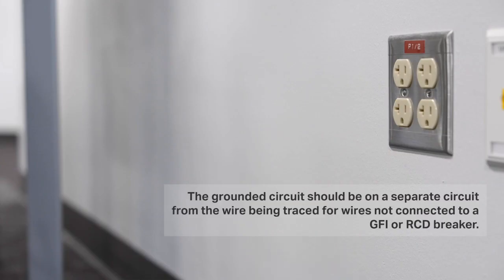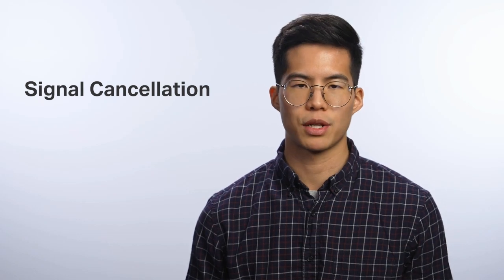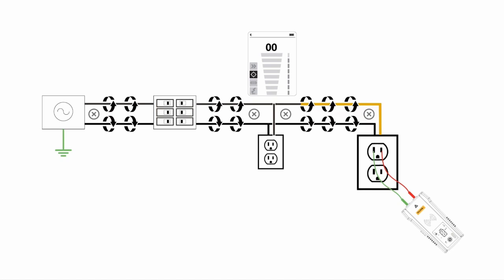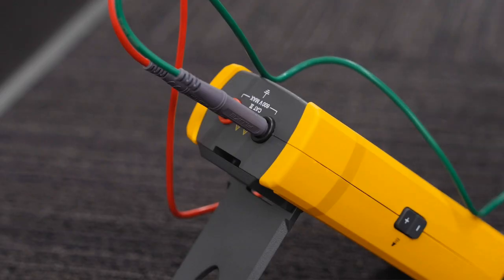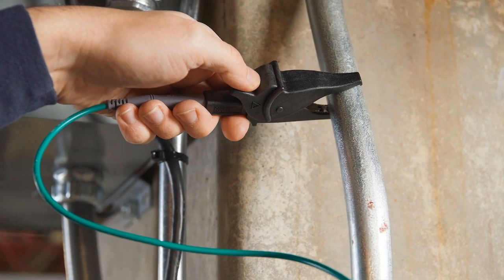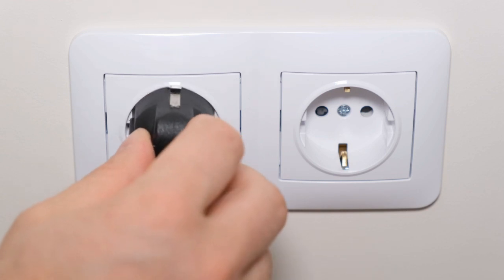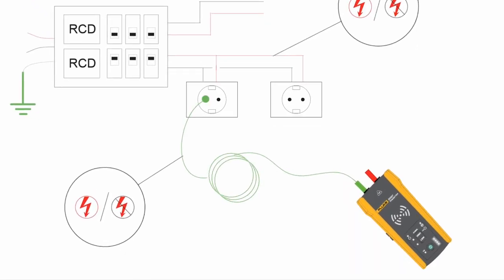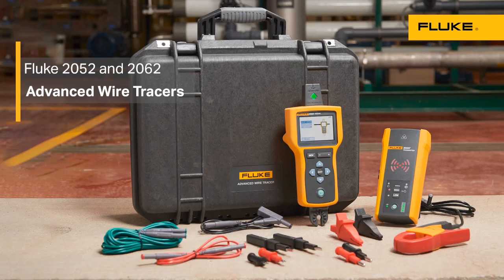FLUKE 2062 & 2052 Advanced Wire Tracer Kits - Grounding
FLUKE 2062 & 2052 Advanced Wire Tracer Kits.

Why is grounding important?  Lets look at how you use the FLUKE 2062 & 2052 Advanced Wire Tracer Kits correctly when grounding.

If you want to chat more about the Advanced Wire Tracer Kits get in touch with Acutest on 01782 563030.  We offer non-pushy sales advice and free demonstrations on-site or on-line.